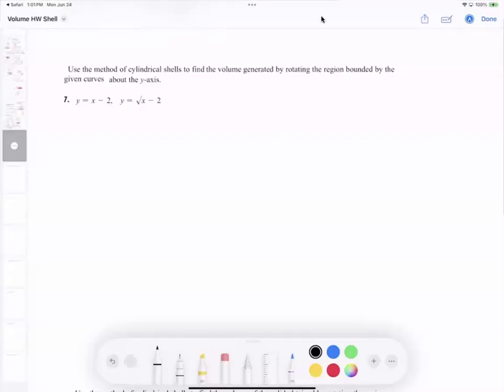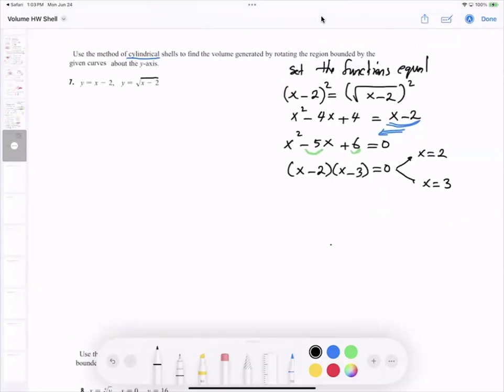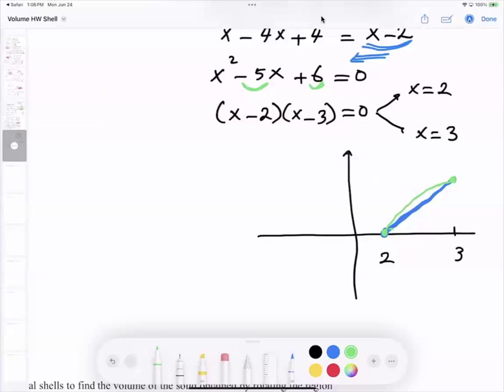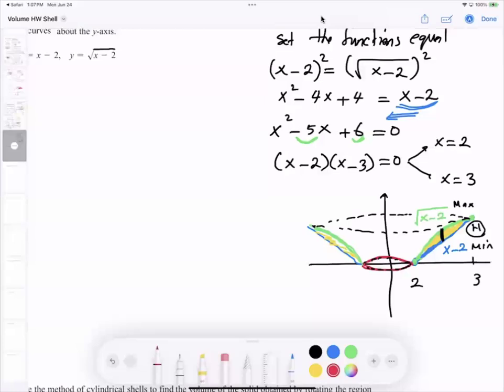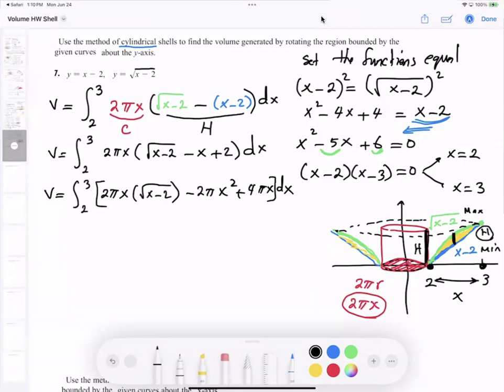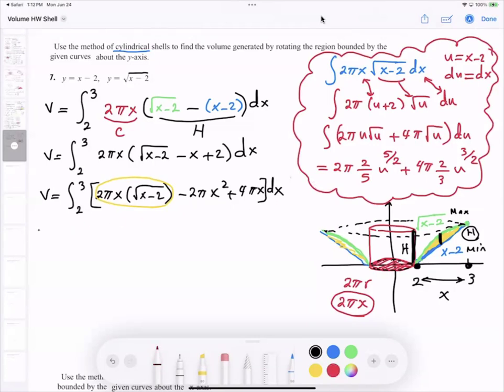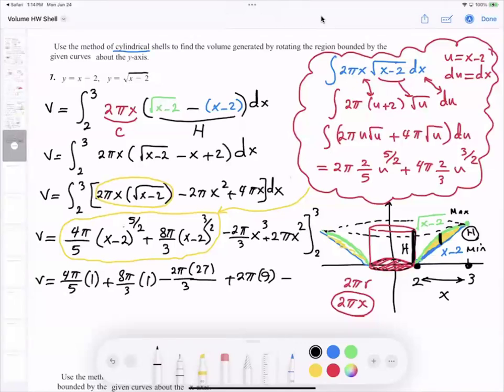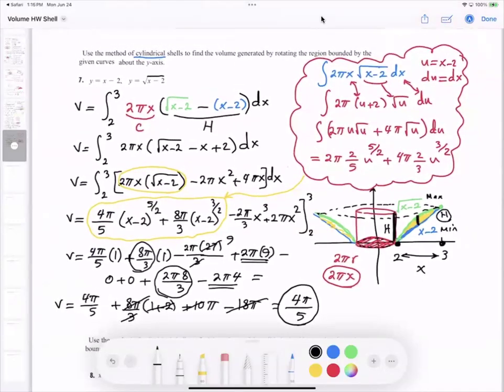HW 7 Cylindrical Shell about y-axis